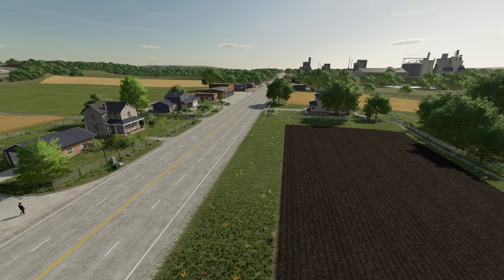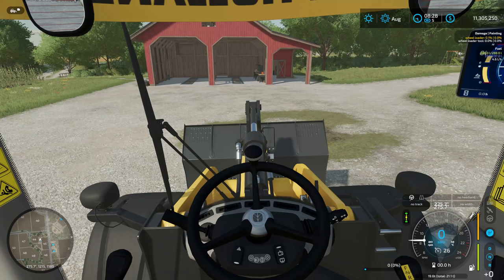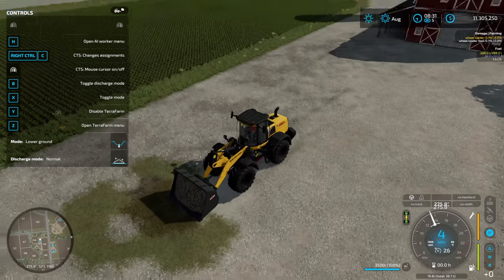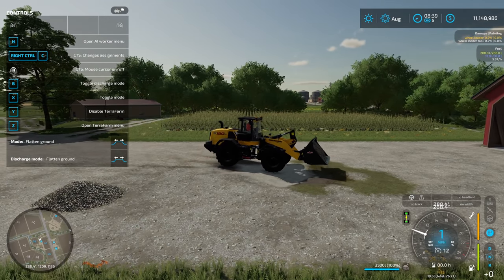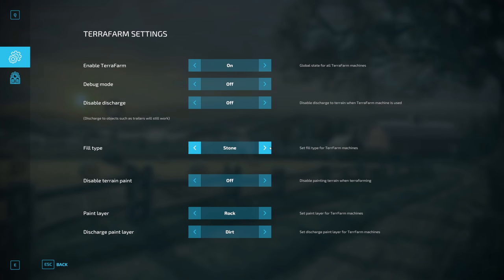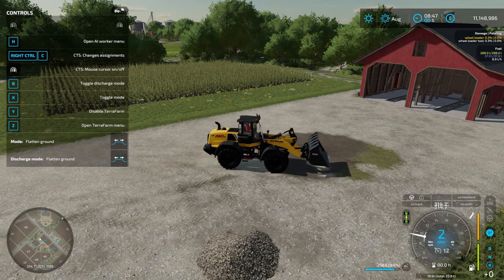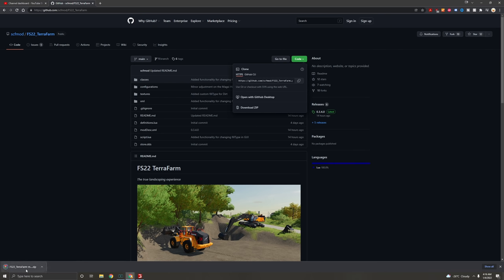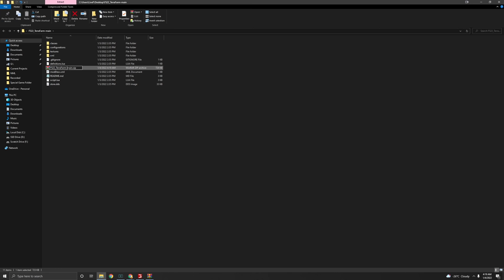EDIT TERRAIN AND TERRAFORM WITH EQUIPMENT | Farming Simulator 22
How big of a deal do you think this mod is for Farming Simulator 22?

This video explains how to use and install a game changing mod that allow you to edit terrain and terraform land with in game equipment.

Extra Tags: EDIT TERRAIN AND TERRAFORM WITH EQUIPMENT | Farming Simulator 22